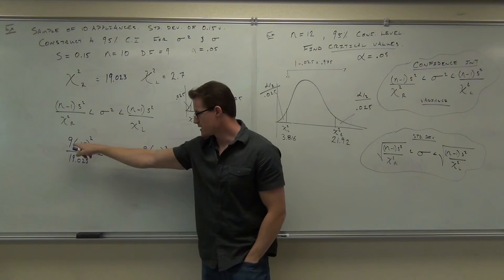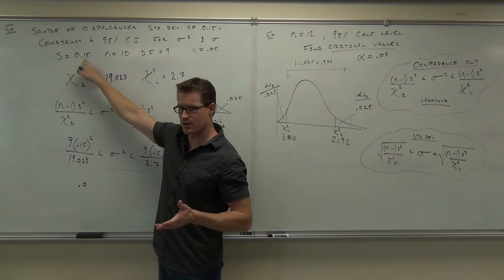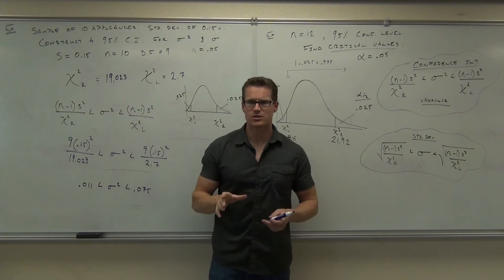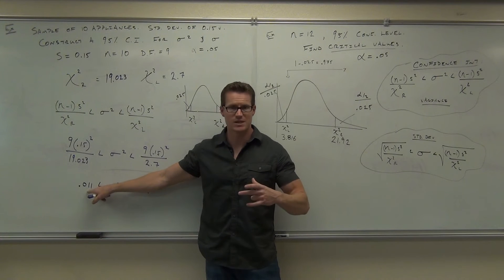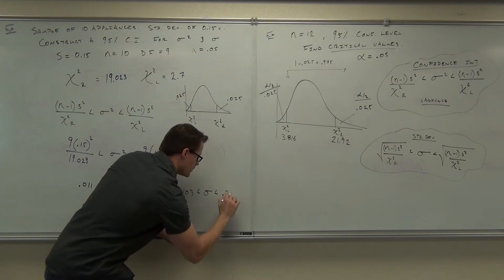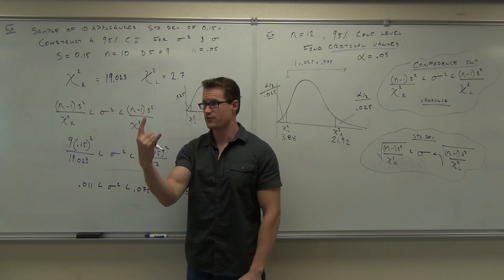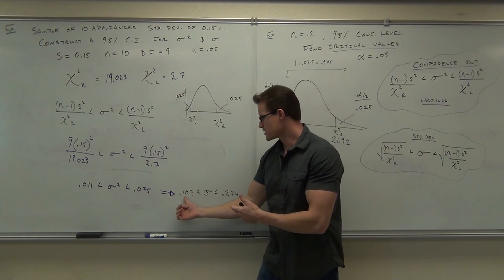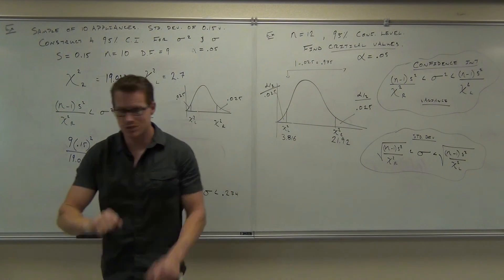Statistics Lecture 7.5 Part 3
Statistics Lecture 7.5 Part 3:  Finding Confidence Intervals Involving Variance and Standard Deviation.  Using the Chi-Squared Distribution.